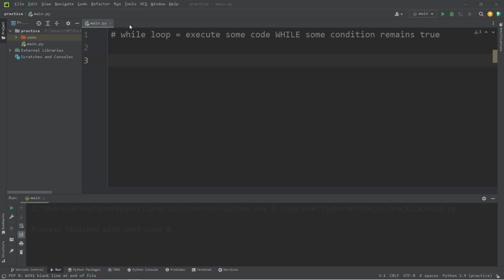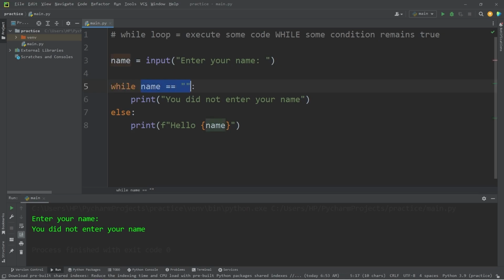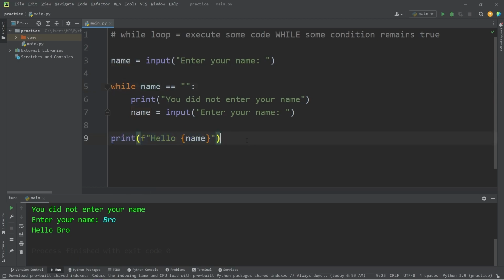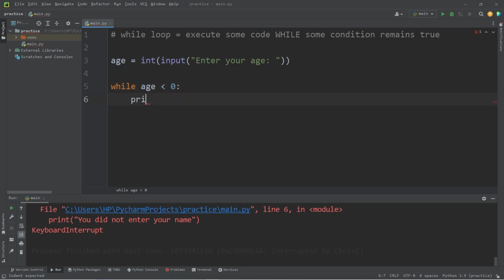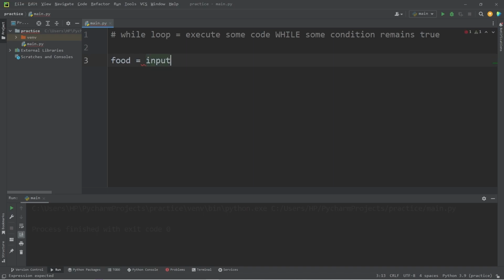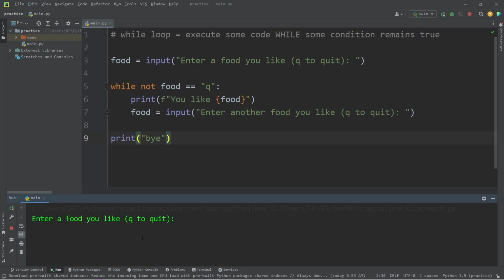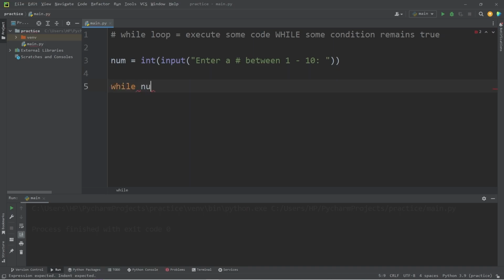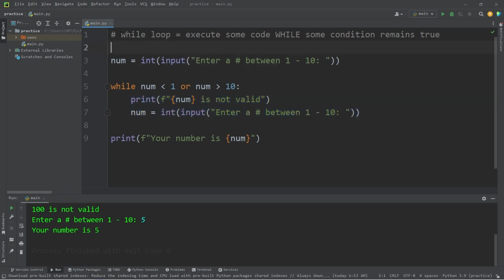While loops in Python are easy ♾️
# while loop = execute some code WHILE some condition remains true

00:00:00 intro
00:00:50 example 1
00:01:50 infinite loop
00:02:25 example 2
00:03:39 example 3
00:05:08 example 4
00:06:35 conclusion